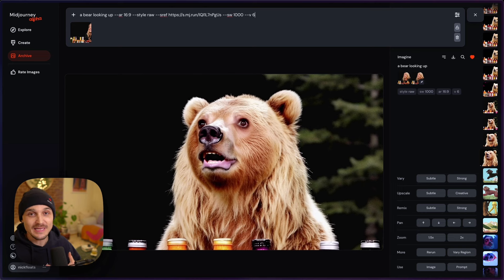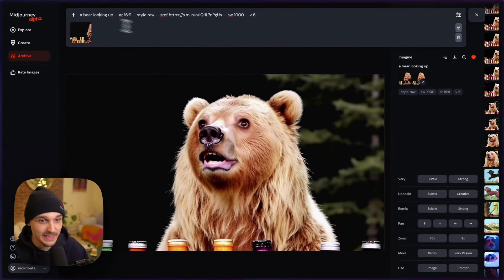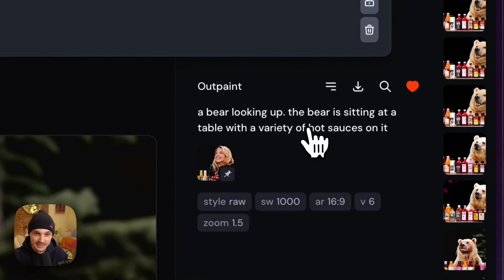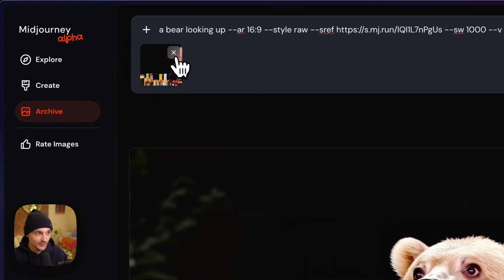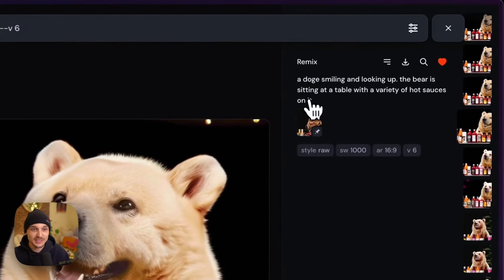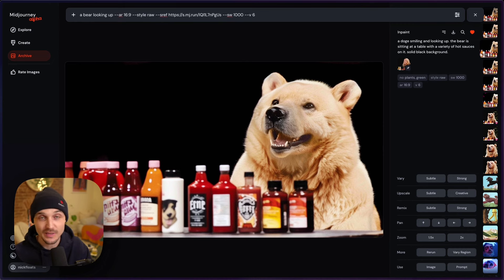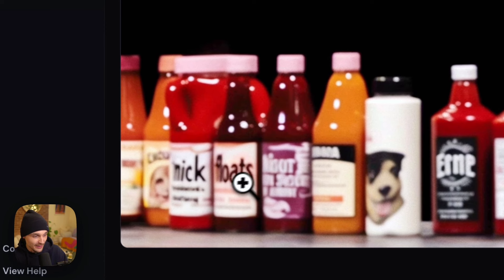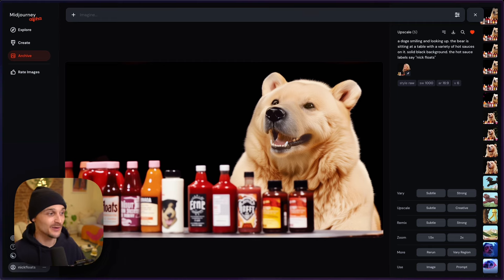Midjourney, But For Memes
Midjourney v6 is very powerful